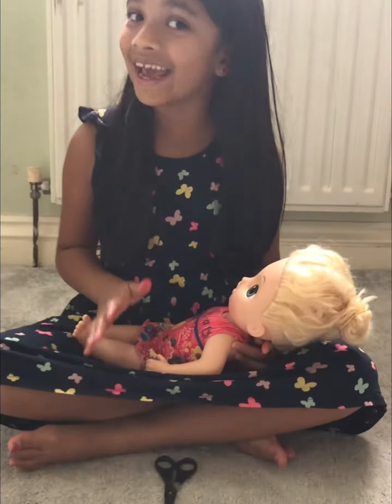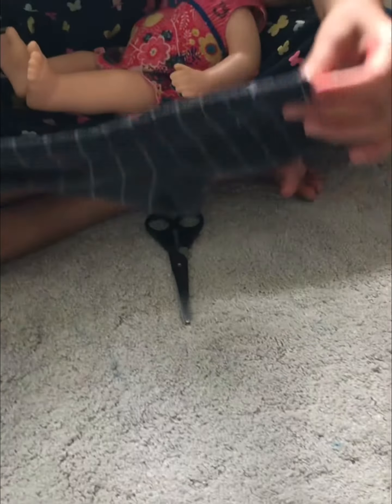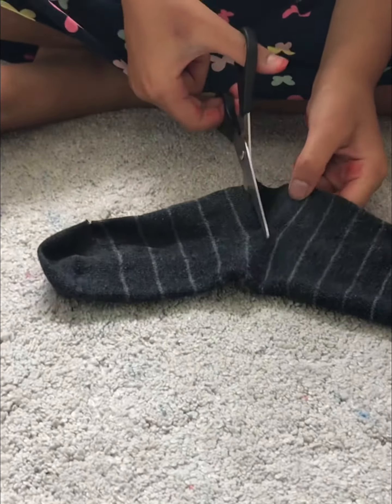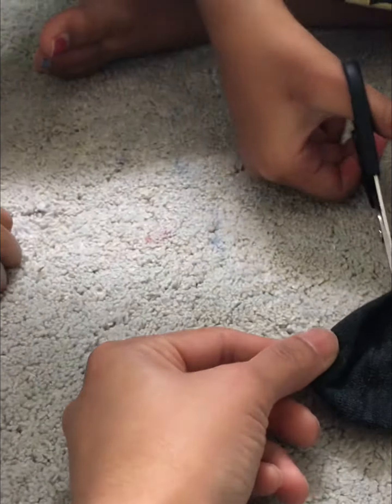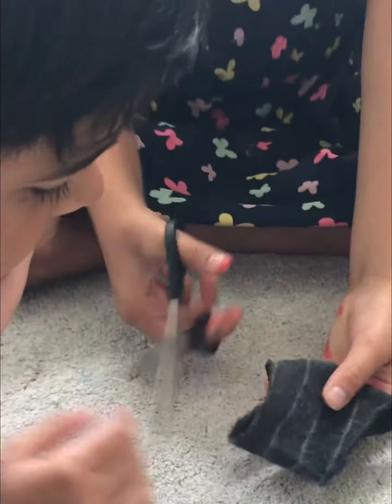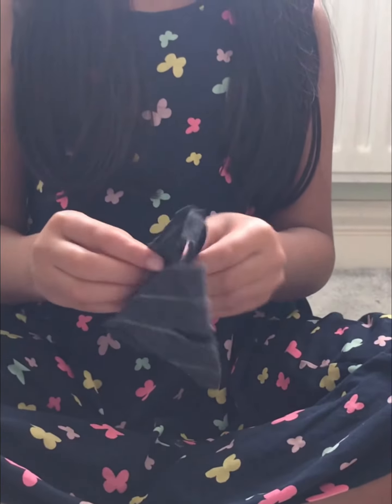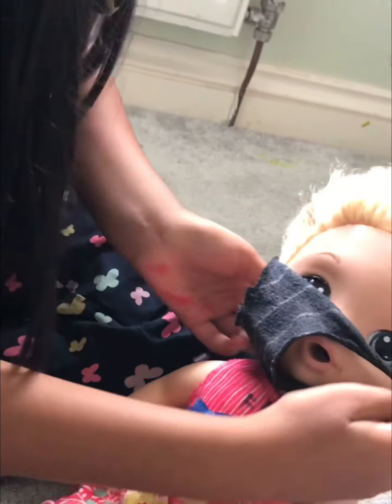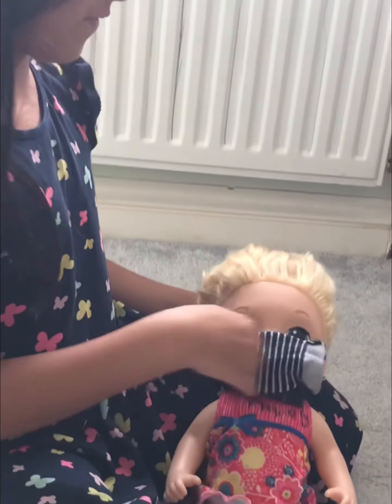Face mask with sock for Dolls - No Sew